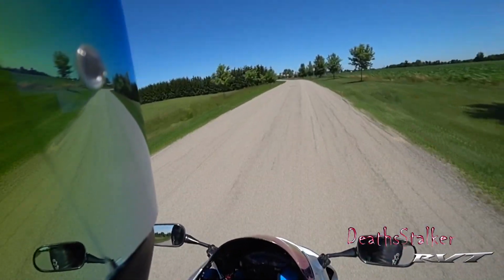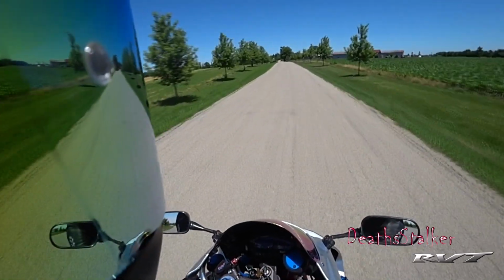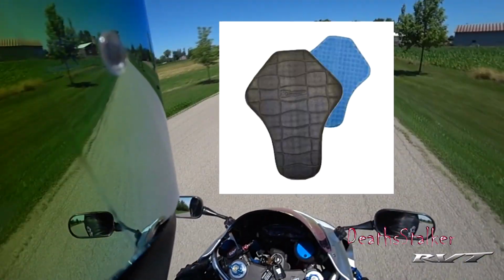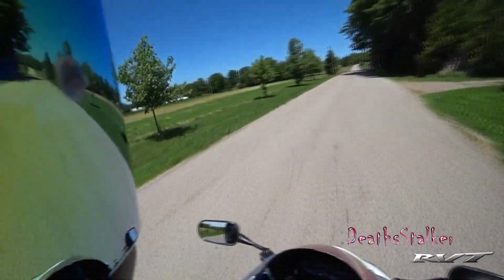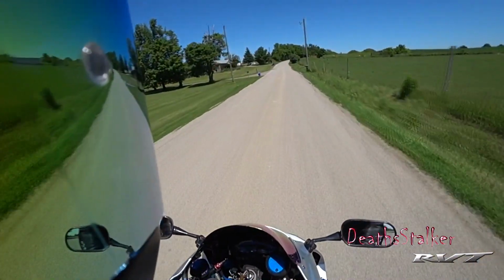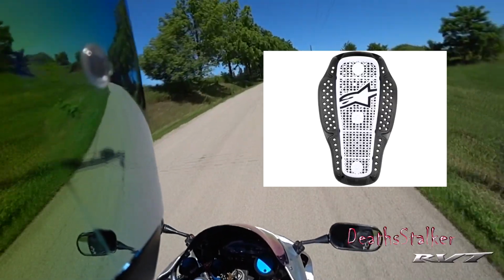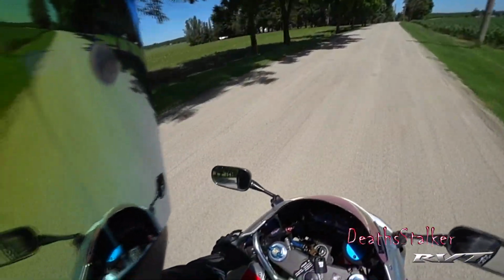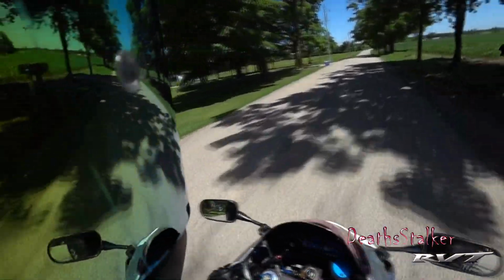Back protectors and tech improvements over the years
2004 Honda RC51 RVT1000R SP2 Nicky Hayden Edition
Helmet -  Shoie X-14
Gloves - Alpinestars GP Plus R Glove
Jacket - Alpinestars GP Plus R V2 Leather Jacket
              - Alpinestars Nucleon KR-1i Back Protector Insert
Pants - Alpinestars Track Leather Pants
Boots - Alpinestars Supertech R Boot
Shoes - Alpine Stars ASTARS BLK SHOE FASTER  M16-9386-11
Shoes - Fox Concept (Black / Blue)

Camera
Sena 10C
Sony FDR-X3000R
Sony HDR-AS300R

Microphone
Sony ECMCS3